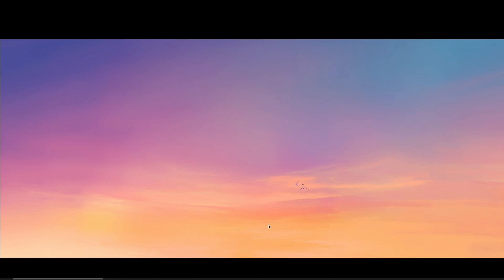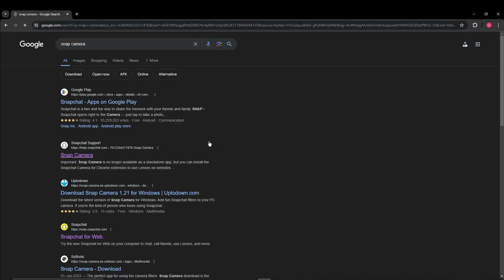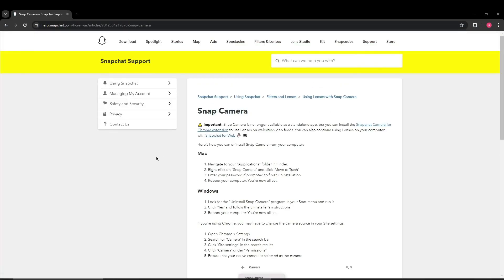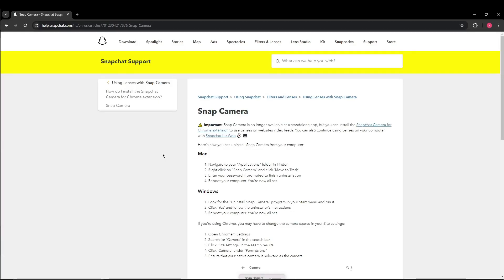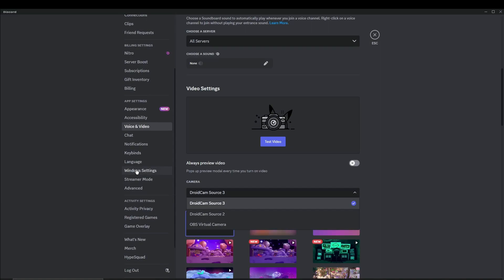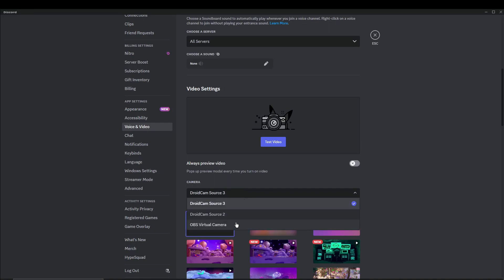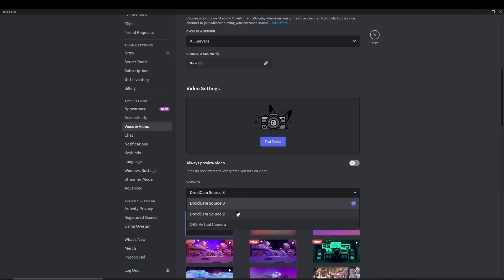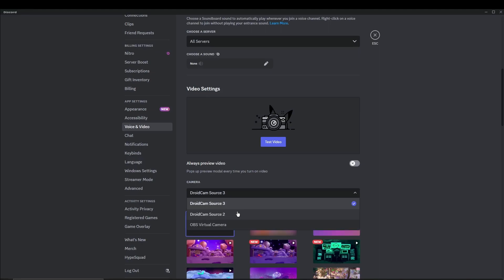How to Use Snapchat Camera on PC 2024 - (EASY!)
Using Snapchat camera on a PC involves installing and setting up Snapchat's dedicated application called Snap Camera. This app allows you to use Snapchat's filters and lenses in video calls and streaming. Here’s a step-by-step guide to help you get started in 2024.

### Step-by-Step Guide to Use Snapchat Camera on PC

Step 1: Download and Install Snap Camera

1. **Visit Snap Camera Website**:
- Open your web browser and go to the [Snap Camera website]

2. **Download Snap Camera**:
   - Click the "Download" button on the Snap Camera homepage.
   - Choose the appropriate version for your operating system (Windows or macOS) and download the installer.

3. **Install Snap Camera**:
   - Run the downloaded installer file.

Step 2: Set Up Snap Camera

1. **Open Snap Camera**:
   - After installation, open the Snap Camera application from your desktop or start menu.

2. **Select Filters and Lenses**:
   - Browse through the available filters and lenses within the Snap Camera app.
   - Click on a filter or lens to apply it. You will see a preview of how it looks on your webcam feed.

Step 3: Use Snap Camera with Video Applications

1. **Open Your Preferred Video Application**:
   - This could be a video conferencing app (e.g., Zoom, Microsoft Teams) or a streaming software (e.g., OBS Studio).

2. **Change Camera Settings**:
   - Go to the video settings in your video application.
   - Change the camera input to "Snap Camera". This tells the application to use Snap Camera as your webcam source.

3. **Test the Setup**:
   - Start a video call or stream to ensure the Snap Camera is working correctly with your chosen application.
   - You should see the applied filter or lens from Snap Camera in your video feed.

Additional Tips

- **Switching Filters**: You can switch filters and lenses in real-time using the Snap Camera app, even while in a video call or streaming session.
- **System Requirements**: Ensure your PC meets the system requirements for running Snap Camera smoothly. This includes having a compatible operating system and sufficient hardware capabilities.
- **Regular Updates**: Keep Snap Camera updated to access new filters, lenses, and improvements.
- **Troubleshooting**: If Snap Camera doesn’t appear in your video application, try restarting both Snap Camera and the video application, or reinstall Snap Camera.

By following these simple steps, you can easily use Snapchat camera on your PC in 2024, enhancing your video calls and streams with fun and engaging filters.

- TutoRealm